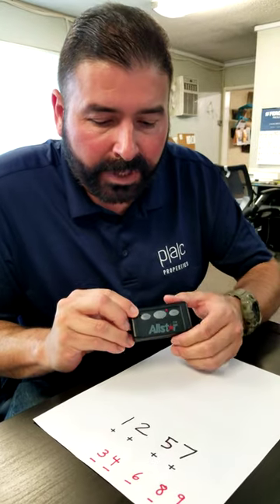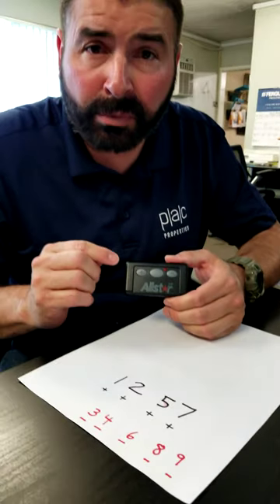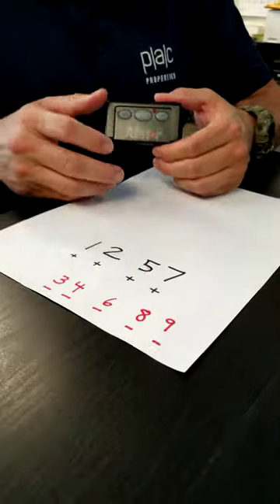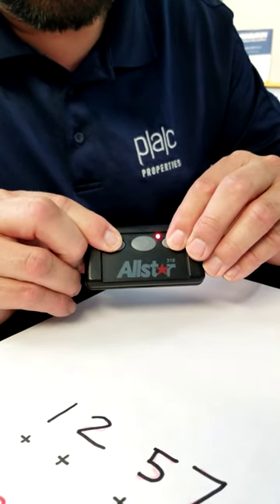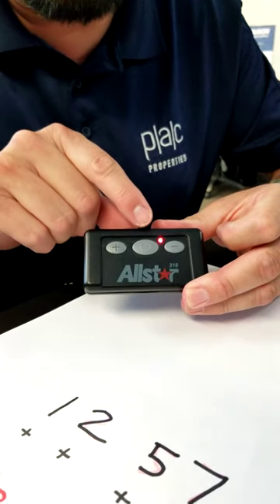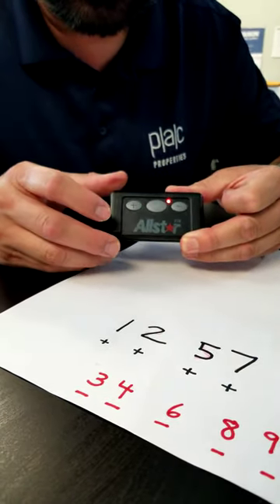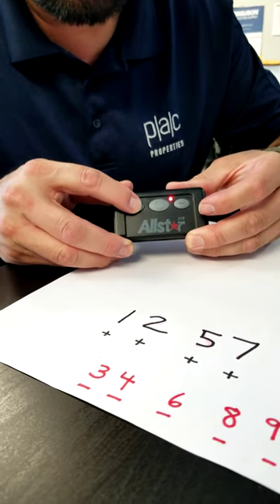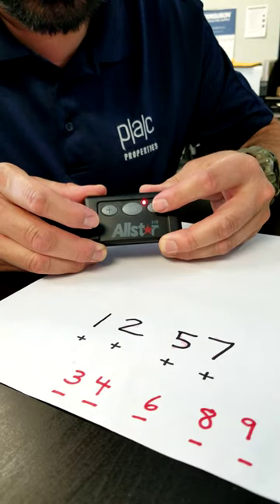Allstar remote program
Allstar Remote